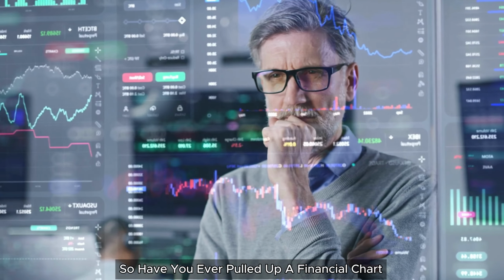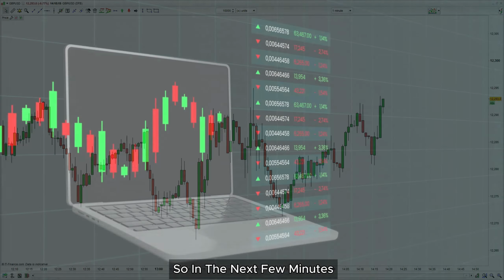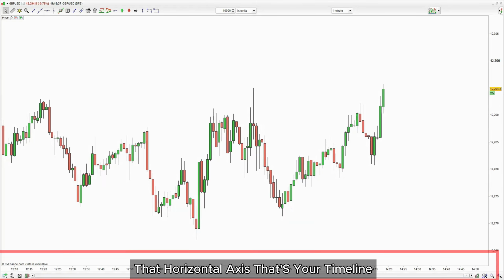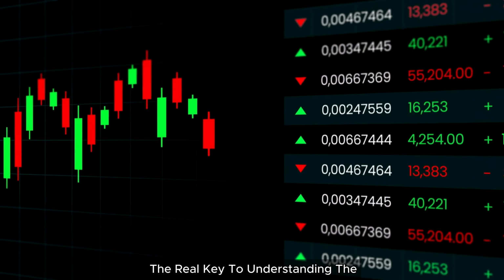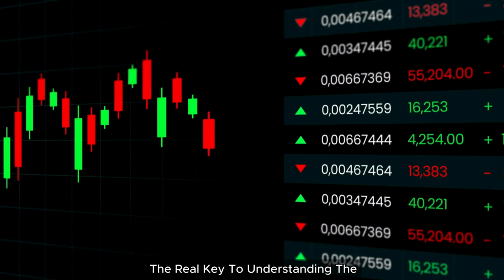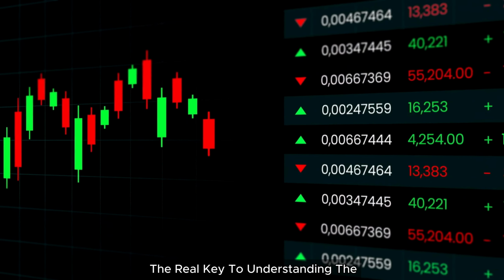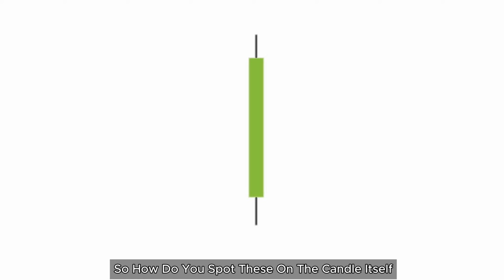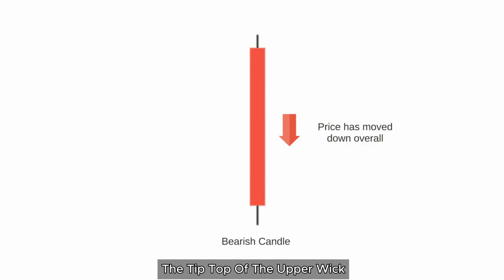How To Read Candlestick Charts FAST Beginner | Candlestick Chart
If you’re struggling to understand the market, this video will simplify everything about candlestick patterns trading for you. We break down the most important concepts of candlestick patterns trading in a clear and beginner-friendly way, helping you read price action with confidence. By mastering candlestick patterns trading, you’ll start to recognize market signals, avoid common mistakes, and improve your trading decisions. Whether you’re new or looking to refine your skills, learning candlestick patterns trading is a crucial step toward consistency. Watch now and discover how powerful candlestick patterns trading can be when applied correctly.

00:15: candlestick chart
01:30: trading xauusd
02:30: forex xauusd scalping